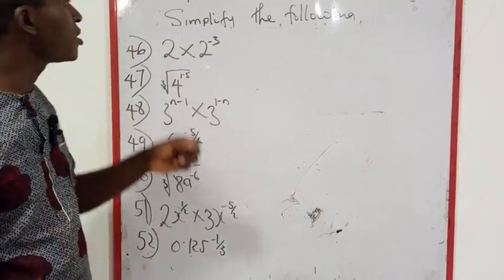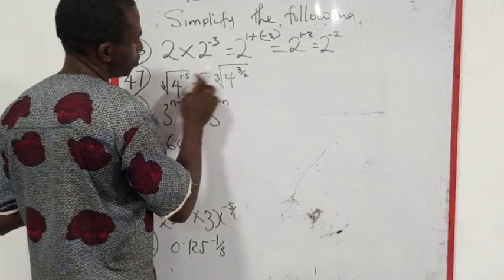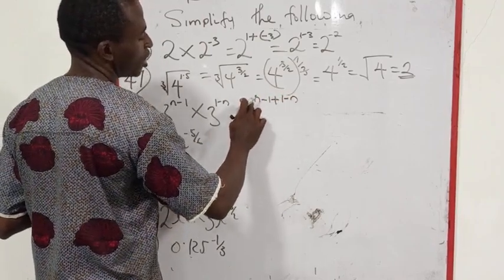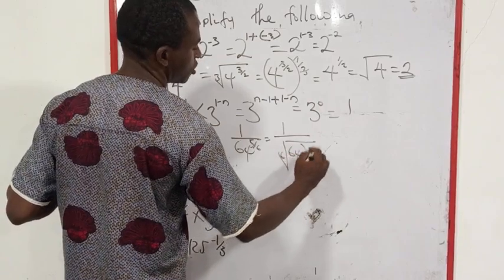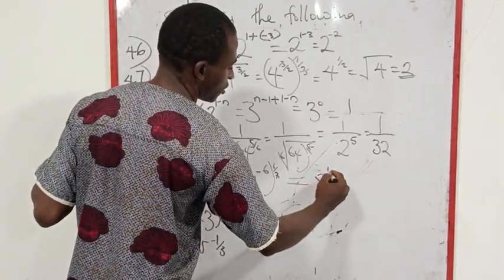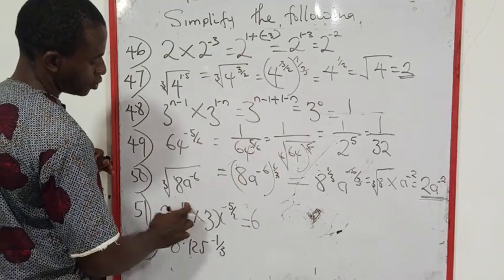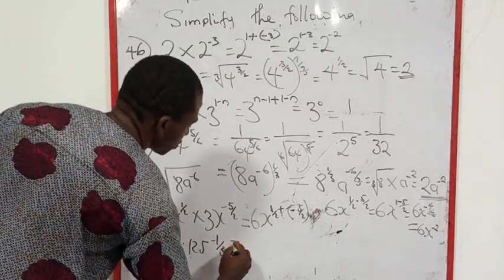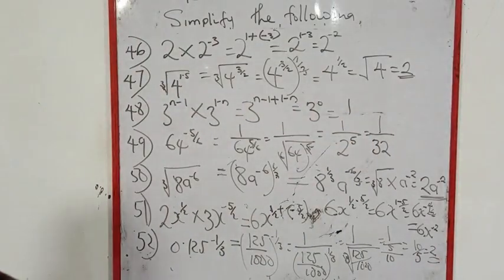New general Mathematics ss1 indices in exercise 1d